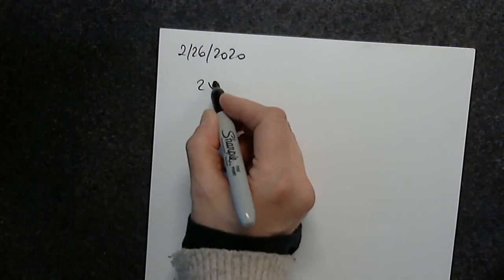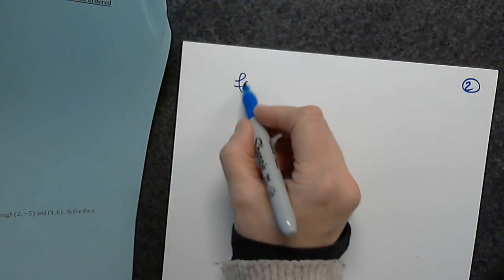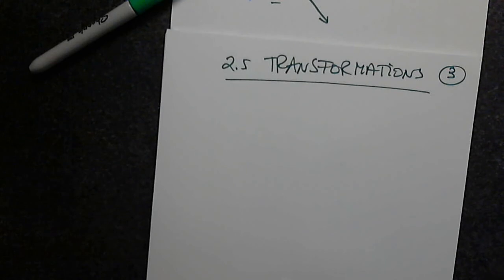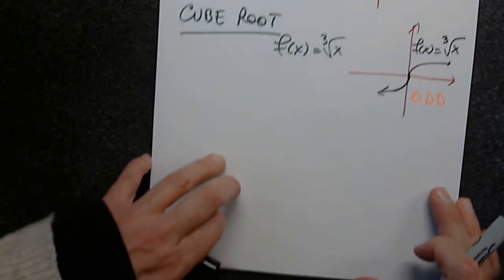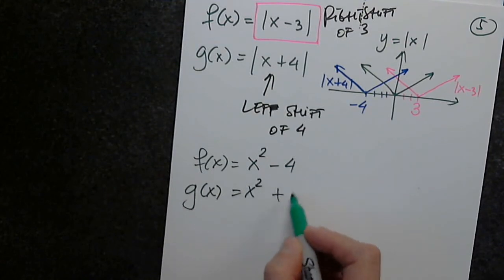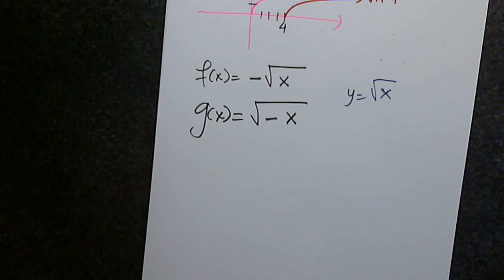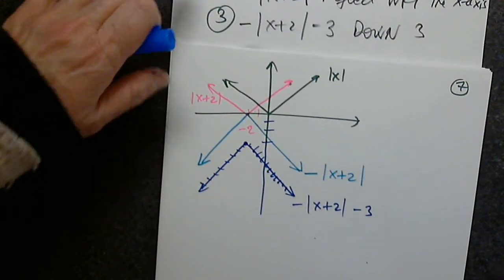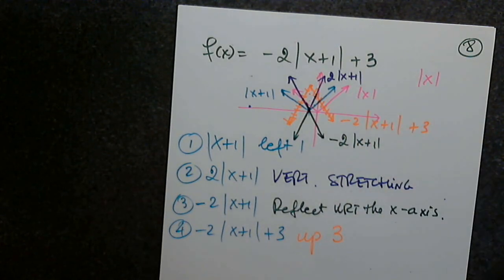MAT 137 351 SECTION 2.5 PART 1 FEBRUARY 26